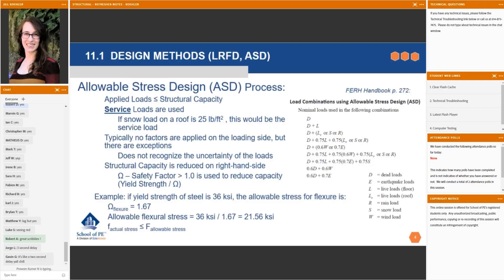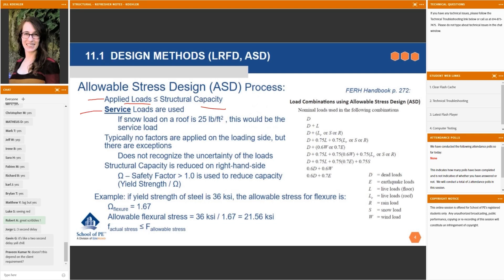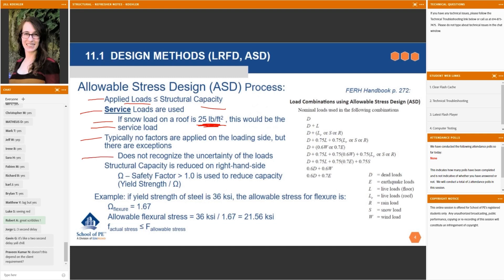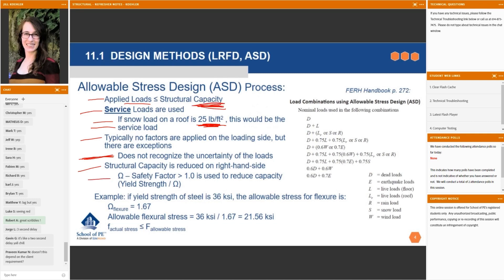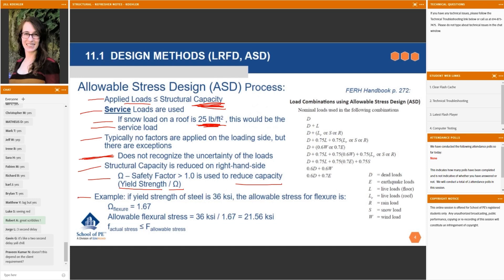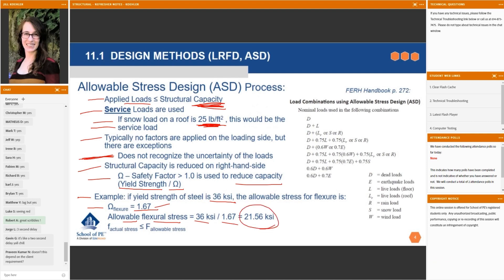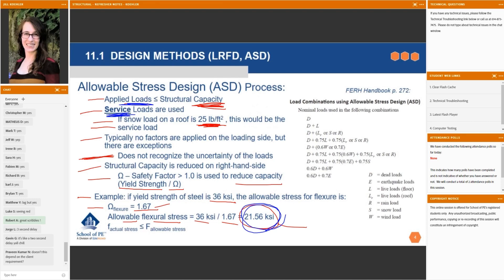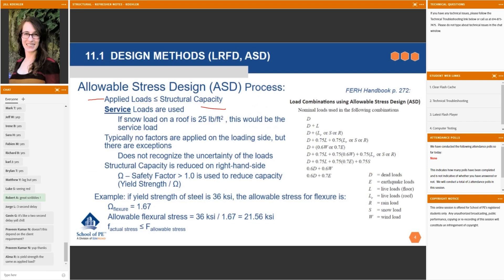What Are the Load Combinations for Allowable Strength Design Method | Civil FE Exam Prep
Thinking about enrolling in a Live Online Review Course, but unsure what to expect? Here is a short sample video from one of our classes.

Follow @SchoolofPe